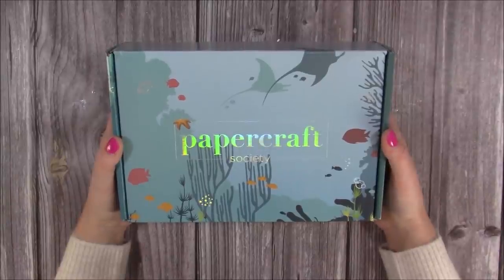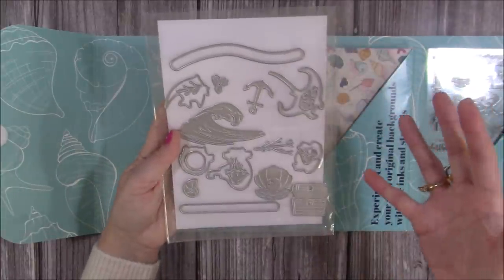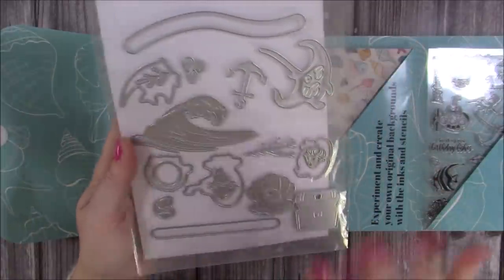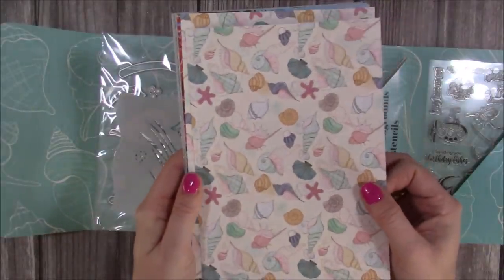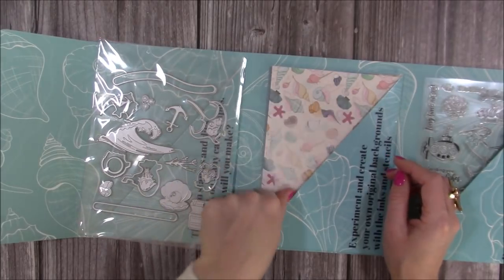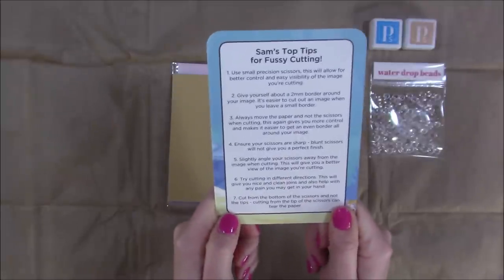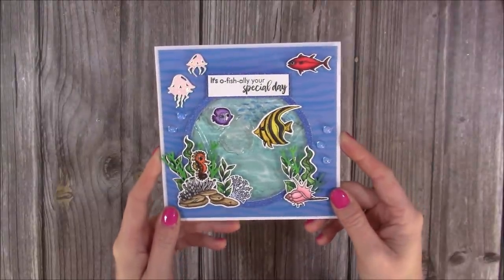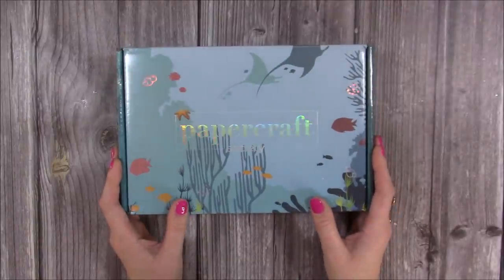It’s Finally Here! You Need To See This! 👀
Collall Glue
My Purple Scoreboard by Hunkydory.

Sam